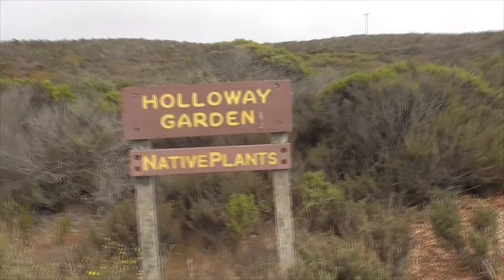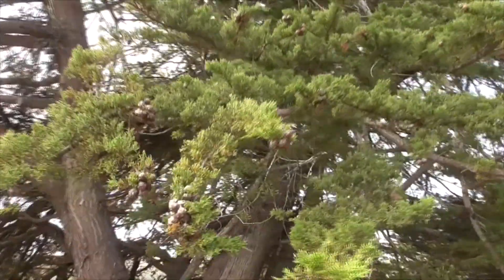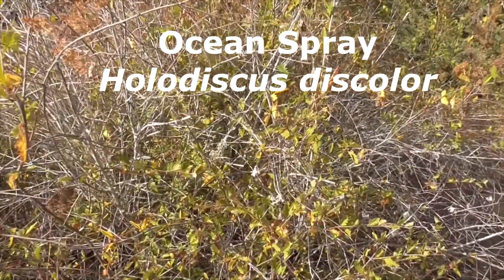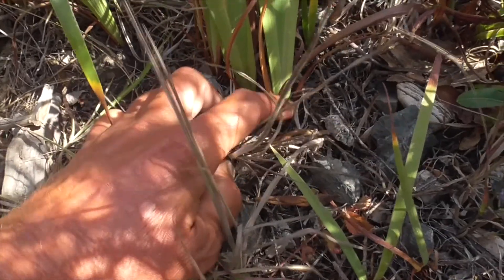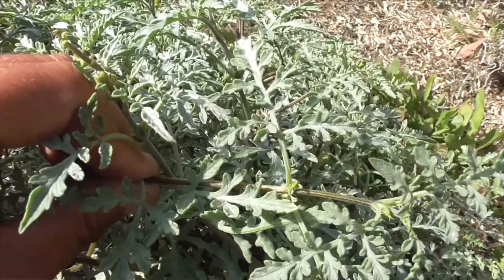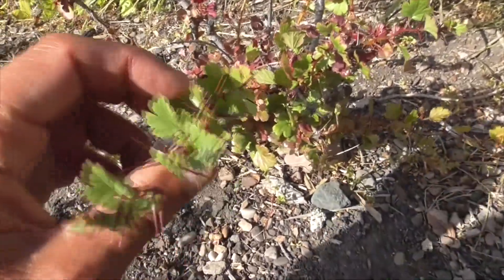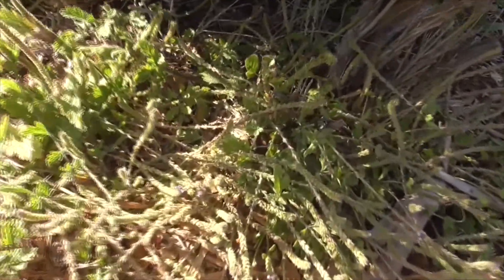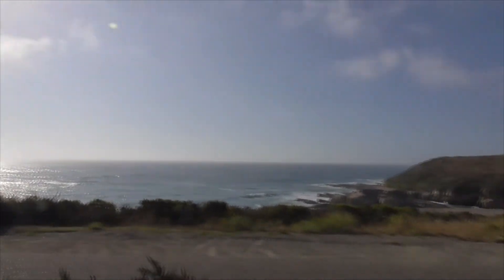Montana de Oro NATURE WALK Plant Identification - Holloway Garden, Islay Creek Campground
Take a short walk with our biologist to take a look at a variety of California native plants up at Holloway Garden, Islay Creek, Montana de Oro State Park; up by Pismo Beach, California.

Sorry, I mispronounced a couple of Genus/species names.